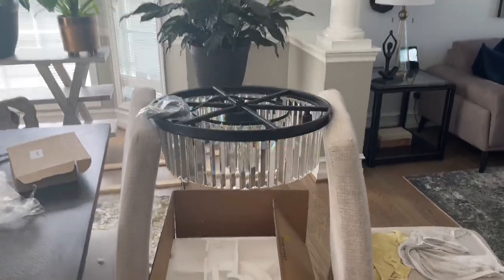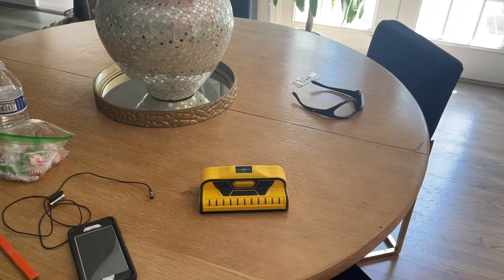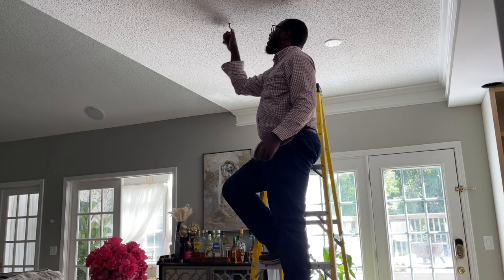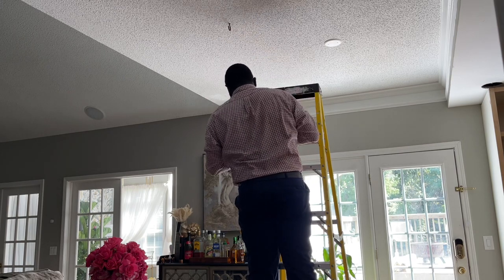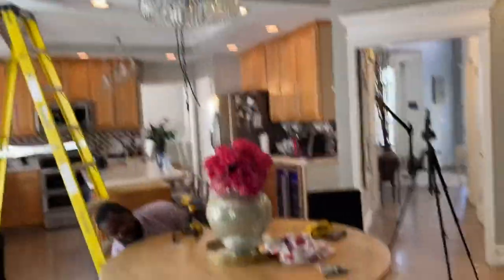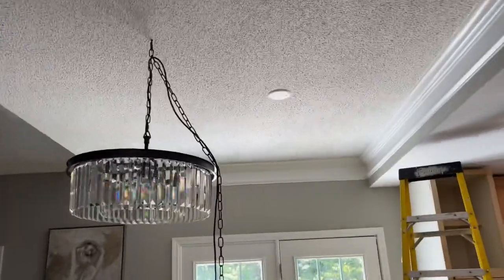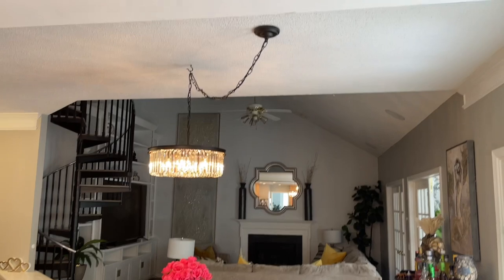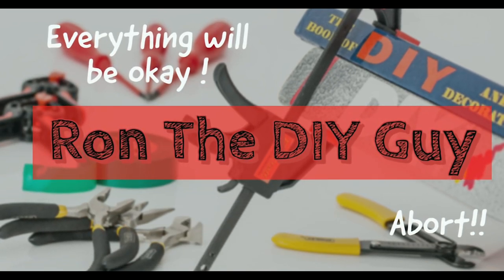DIY-Move Light Location Using a Hook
Use this method to move a light to another location using a light with a chain. Step by step guide to ensure that your light doesn’t come crashing down!